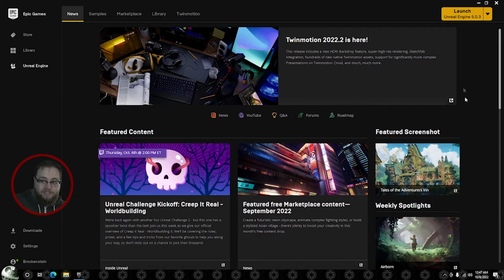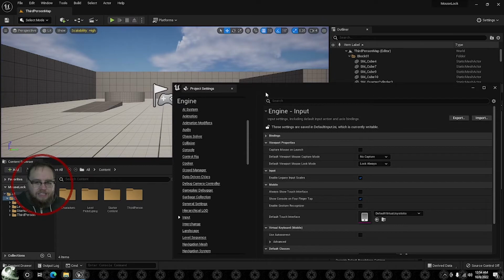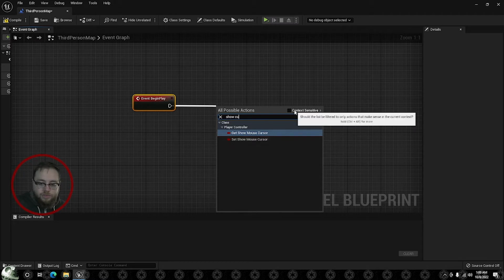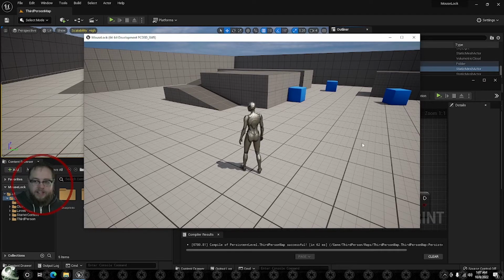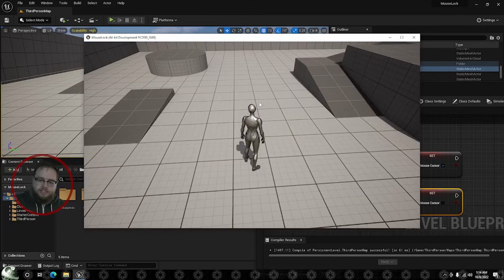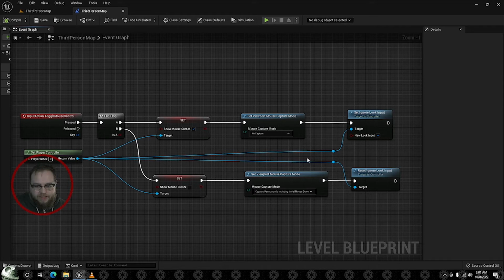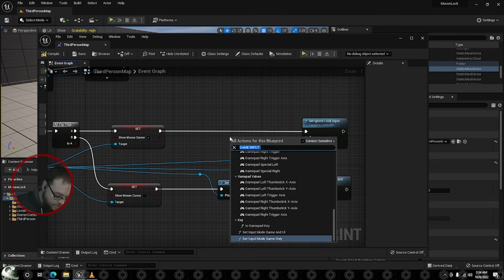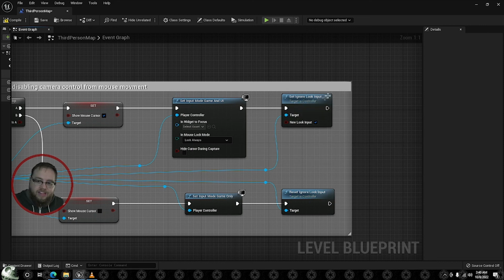Toggling cursor visibility, mouse capture mode and locking to a viewport inside of Unreal Engine 5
I found lots of questions online about "locking the mouse to viewport issue" and "how to show and hide the cursor" in this video I try to explain some of the difference in terms from Unity to Unreal with what Locking and Capturing mean. As well show how I came to the solution that I came to in regard to being able to show a mouse to interact with a UI vs using the mouse to look around the game world.